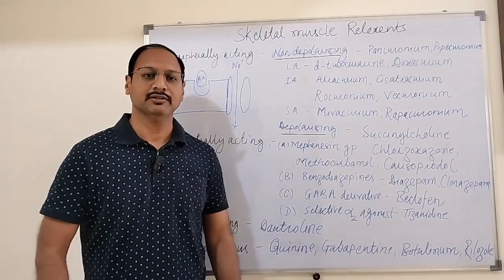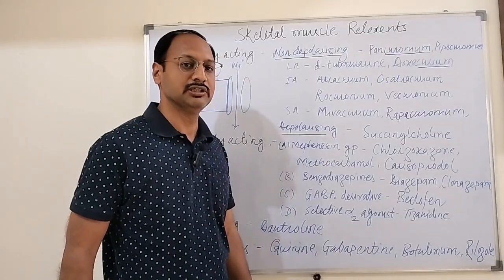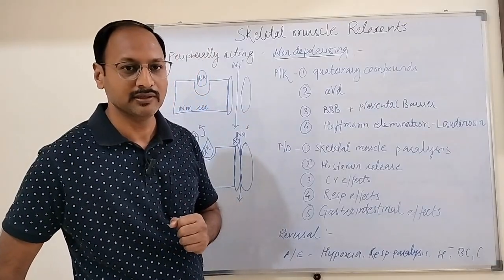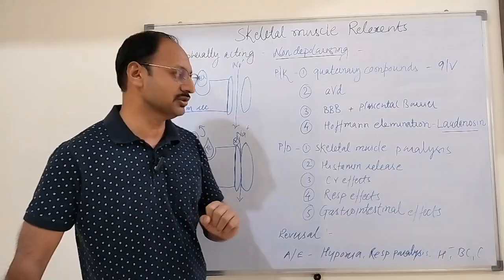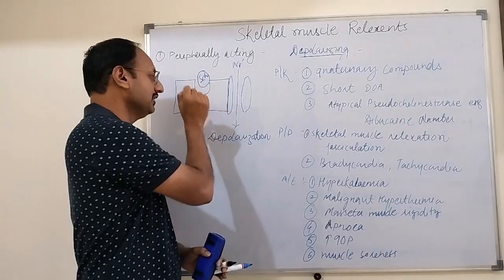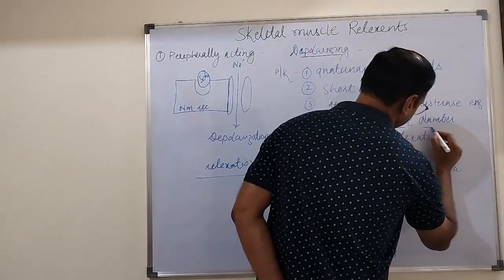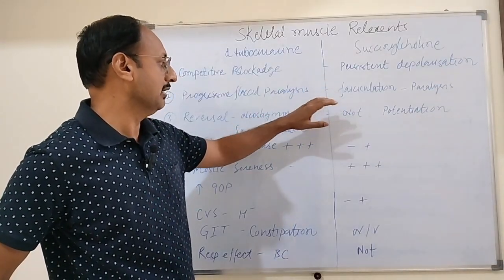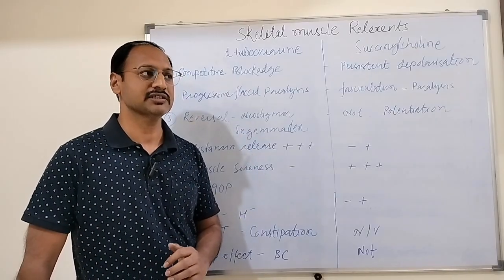Pharmacology of Skeletal Muscle Relaxant (Neuromuscular Blocking Agents)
This video contains basic pharmacology of skeletal muscle relaxants including classification, mechanism of action, P/k, P/d, difference and therapeutic uses of skeletal muscle relaxants.